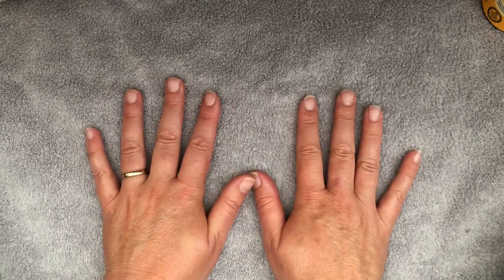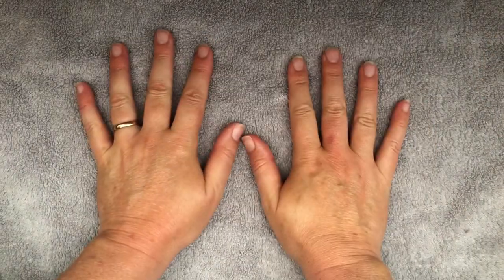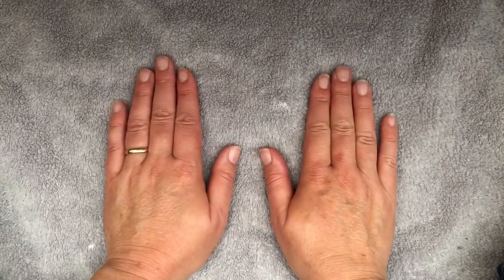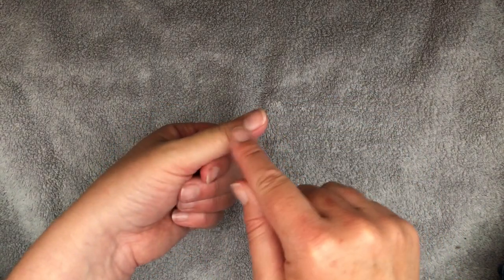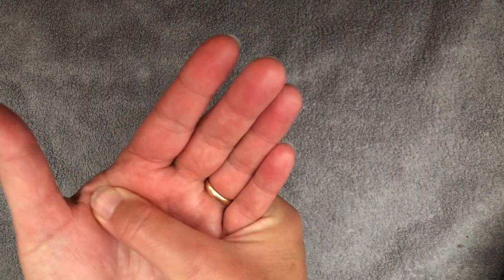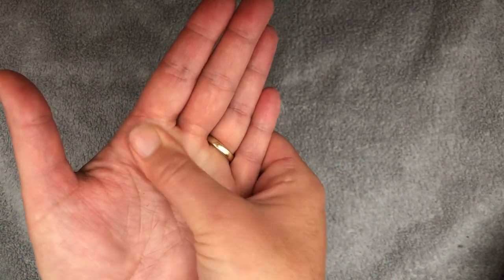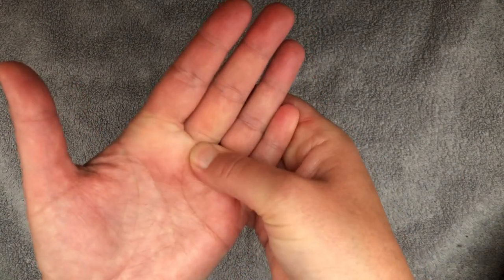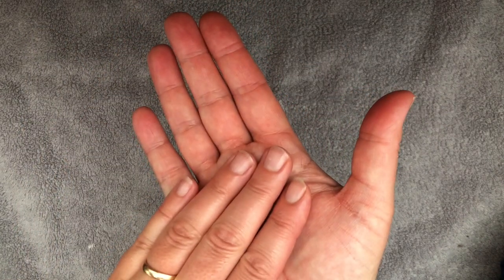Sleep: Hand Reflexology routine that may help support a better nights sleep.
This is a quick video which suggests some Hand Reflexology techniques you might want to use for sleep.  you'll find the hand charts to support the video and some further tips that may help improve your sleep.